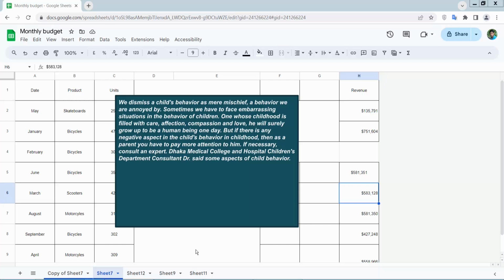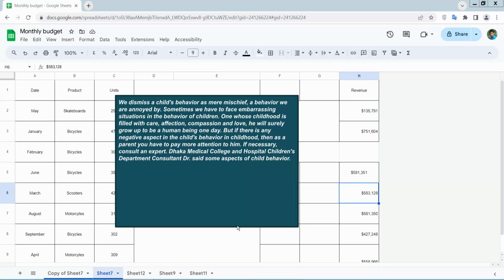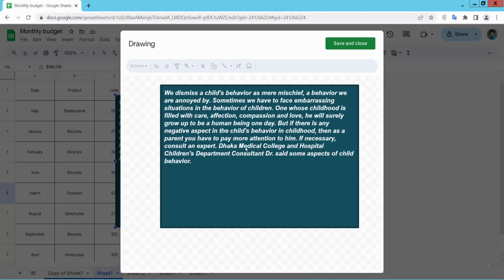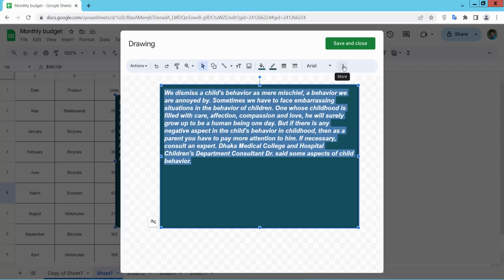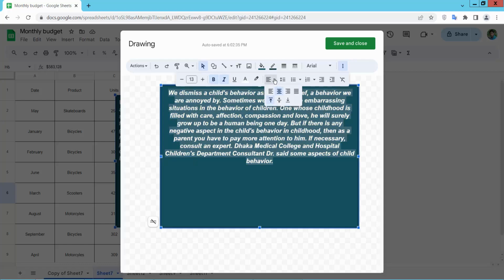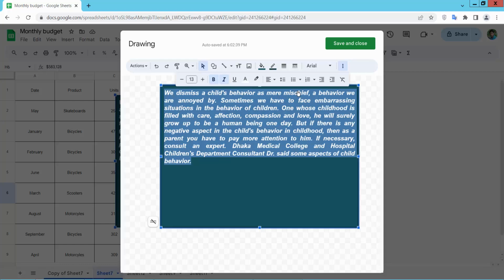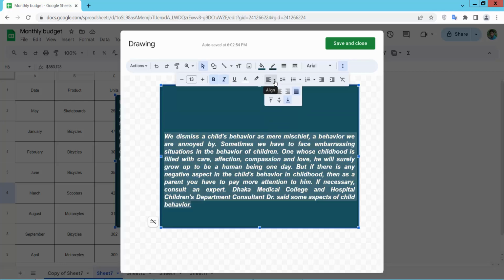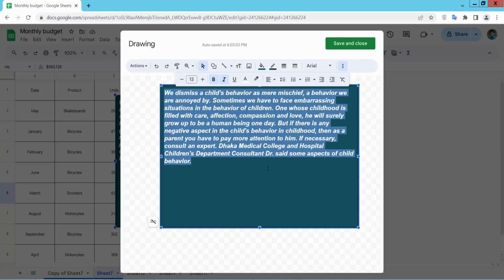How to align text in a text box in Google Spreadsheets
Hello everyone, Today I will show you, How to align text in a text box in Google Spreadsheets.